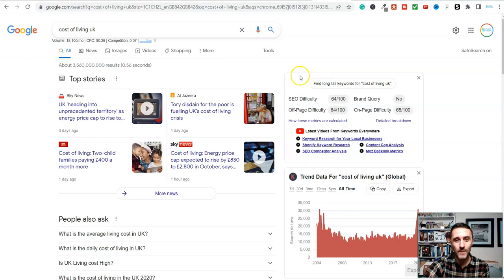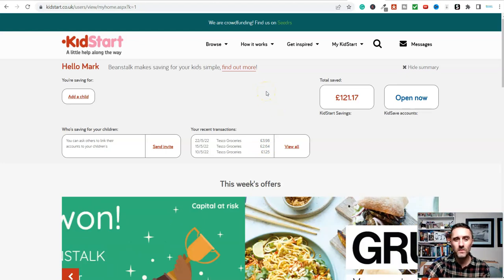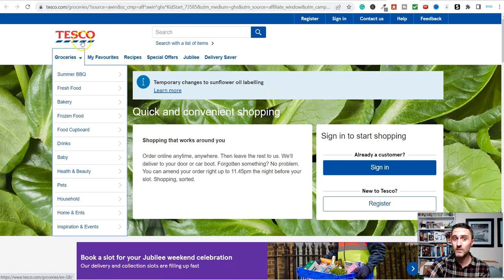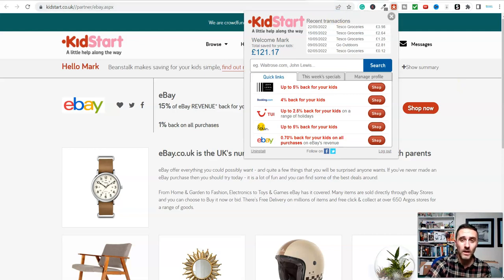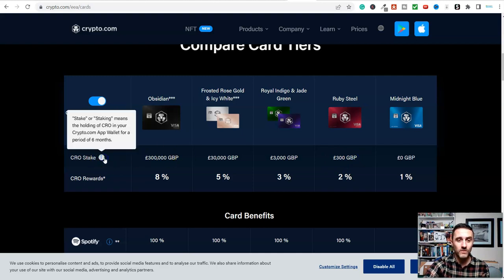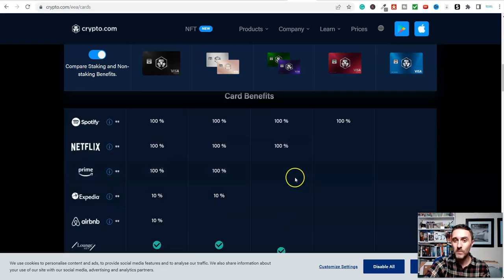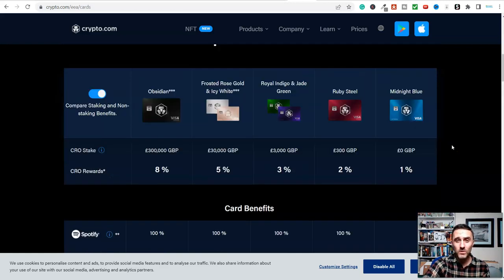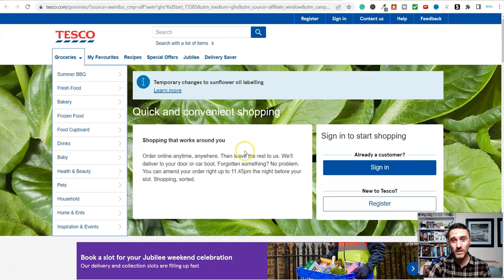Get Paid Twice EVERY TIME You Shop Online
Welcome To Today's Video - Get Paid Twice EVERY TIME You Shop Online

Earn money shopping online using these websites.

In today's video I share a really simple way how I am earning money online every time I do some shopping, I also share how to get double the money you normally would too,